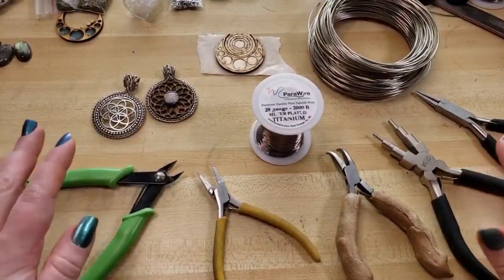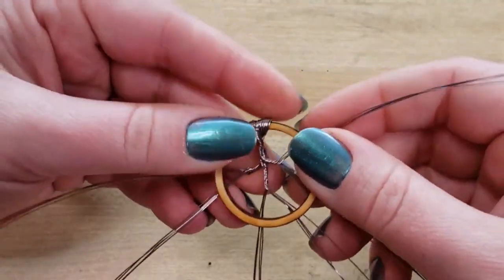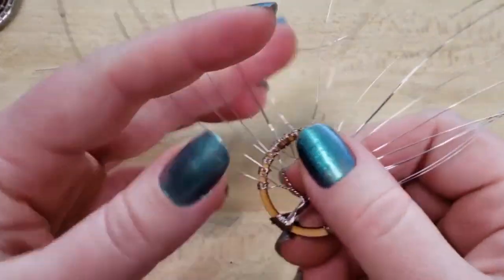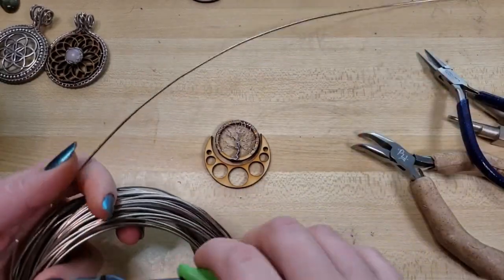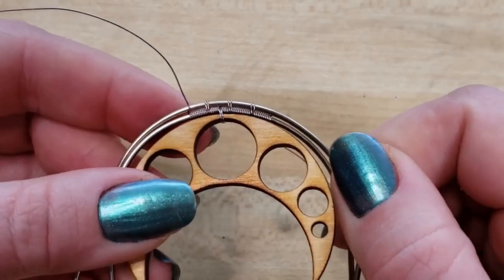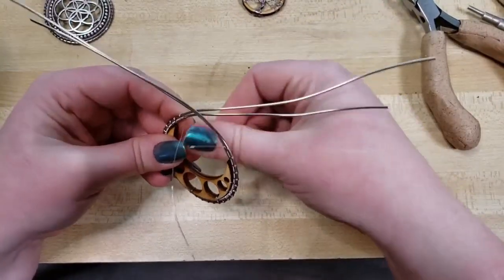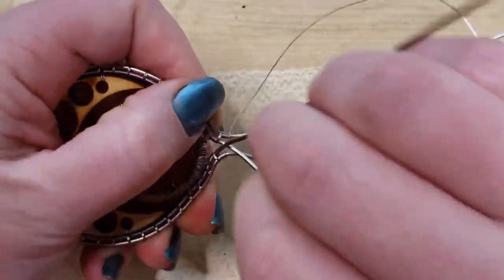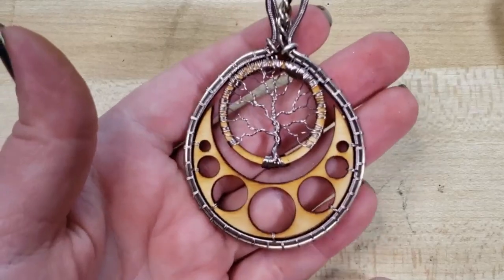DIY Moon tree Pendant